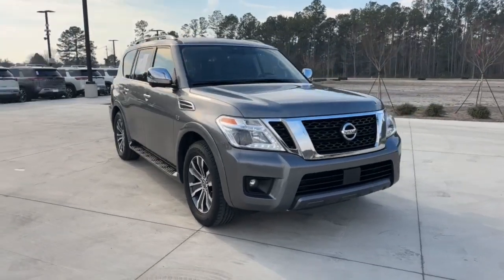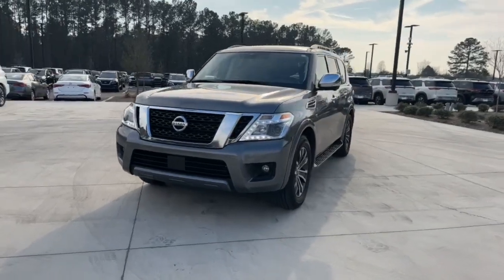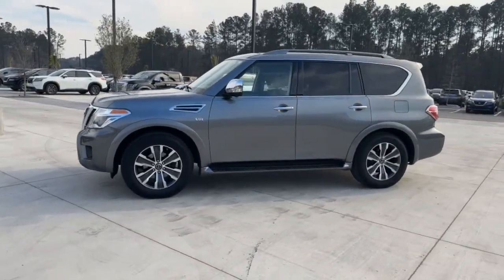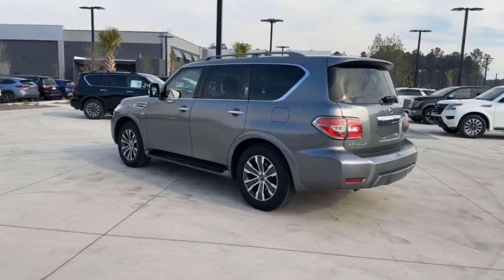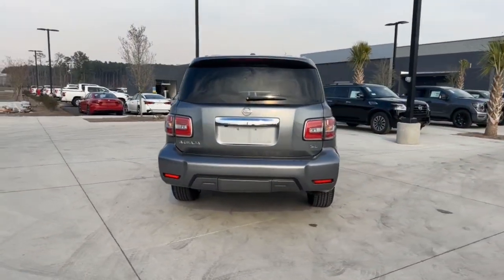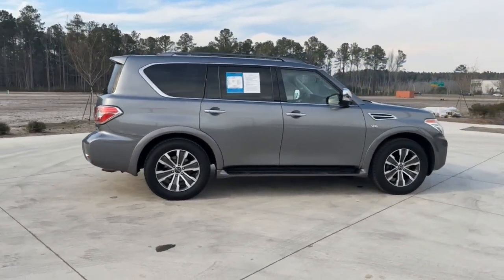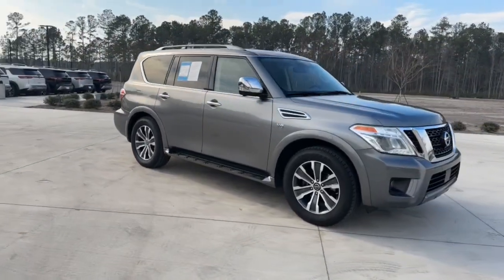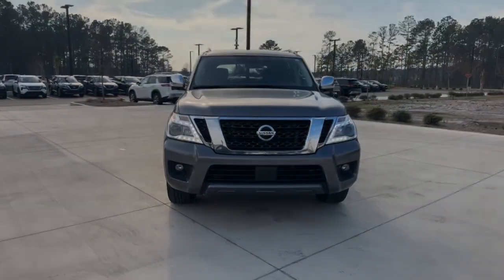2020 Nissan Armada SL SC Summerville, Goose Creek, North Charleston, Charleston, Moncks Corner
Pre-Owned 2020 Nissan Armada SL available at Hudson Nissan of Summerville located in 370 Holiday Drive , Summerville, SC, 29483,. Servicing the  Summerville, Goose Creek, North Charleston, Charleston, Moncks Corner area.

Take a moment to check out the  2020  Nissan Armada.  Get into this upscale Armada and let the adventure begin! From its spacious cabin that seats 8 in refined comfort, to its standard driver-assist safety tech, to its massive towing capacity and available all-wheel-drive, this commanding SUV gives you the confidence to take on whatever the journey has in store. These are just some of the great options this vehicle comes with: Moonroof, Keyless Entry, Navigation System, Satellite Radio, Power Passenger Seat, Heated Mirrors, Power Liftgate, Fog Lamps, Dual Zone A/C, Steering Wheel Audio Controls. Get the full-size SUV that's as capable as it is comfortable -- this Armada does it all in style. See for yourself when you take it out for a test drive. Our professional staff looks forward to giving you excellent service!